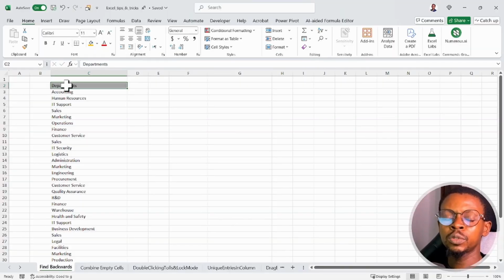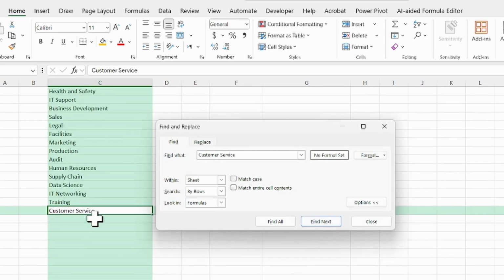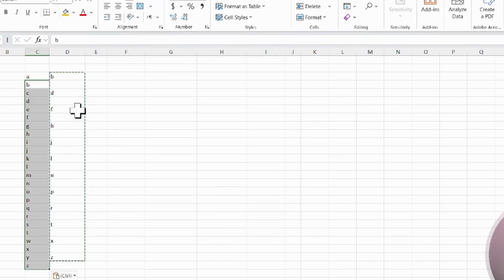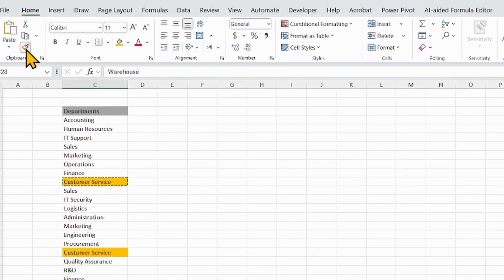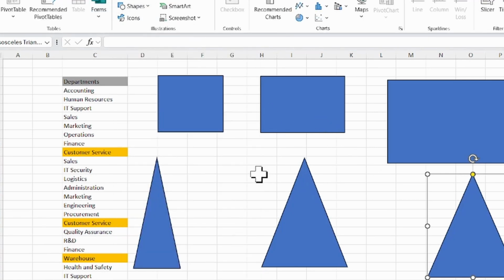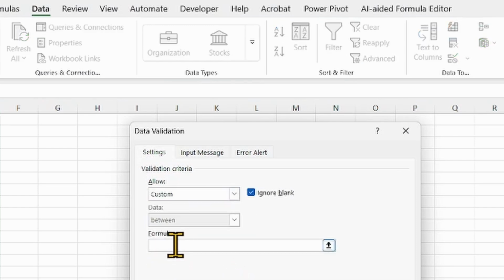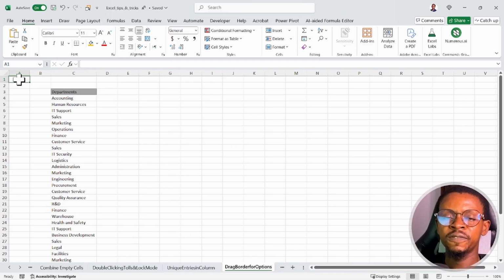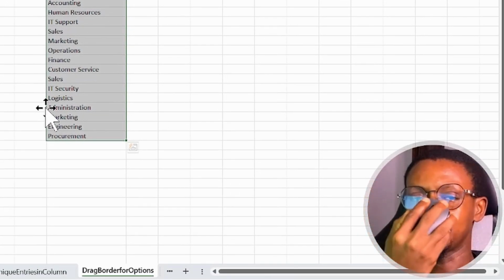Top 10 Excel Tips and Tricks for 10x Productivity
Build a successful freelancing career and land high-paying clients.

📁 Download the Practice File:
Grab the free Excel workbook used in this video to follow along and practice

🔎 Timestamps:
00:00 Intro
00:12 How to select the last item in a list in Excel
01:00 How to combine cells and skip blanks in Excel
01:45 Mouse shortcuts in Excel
03:05 How to allow only unique records in a cell in Excel
04:25 Right mouse shortcuts in Excel
05:10 Conclusion

If you're serious about building a successful freelancing career and landing high-paying clients, then the Freelance Client Magnet course by Gbenga Adebiyi is perfect!

This comprehensive course will teach you everything you need about freelancing, finding high-paying gigs on Upwork, Fiverr, LinkedIn, and remote jobs websites, and attracting clients. With over forty cold emails and proposal templates to land jobs quickly.

You'll also learn about pricing and how to charge a premium for your expertise and be among the top 1% of high-earning freelancers in the world.

With weekly Zoom support, you'll have all the help you need until you land your first and subsequent gigs. Don't wait; invest in your freelancing future today!